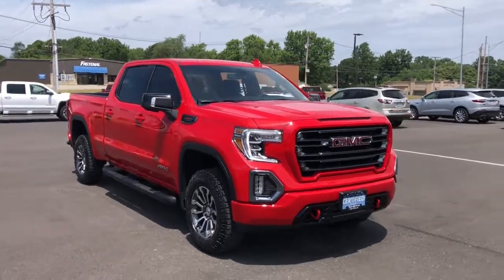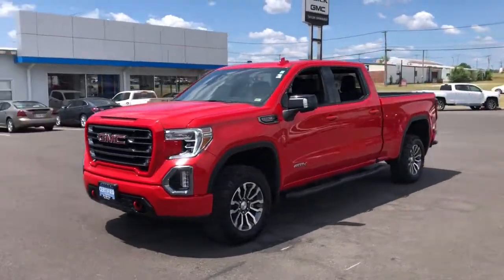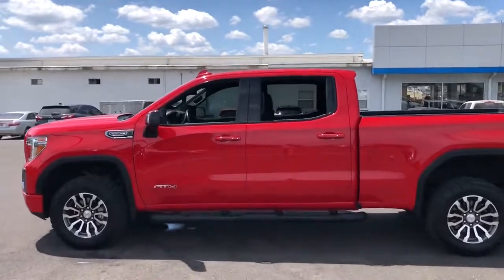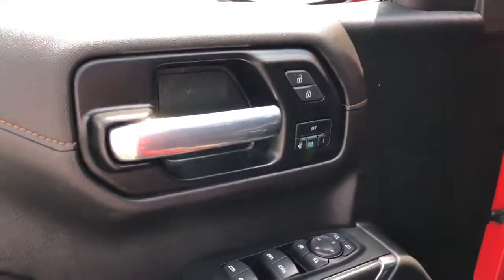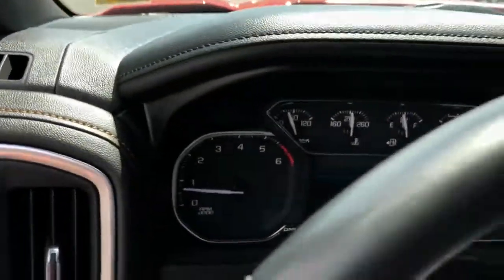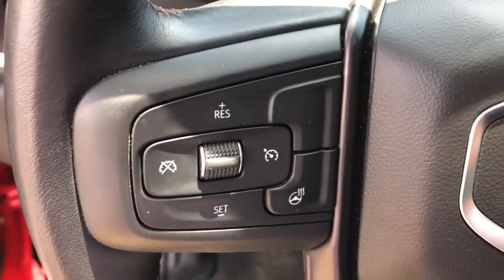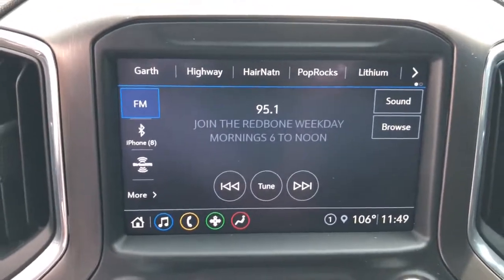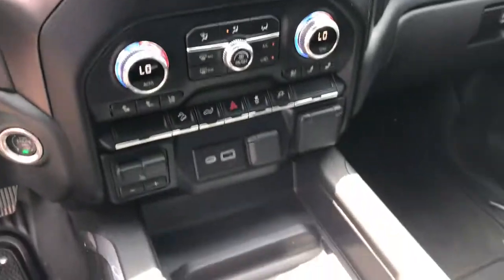2021 GMC Sierra 1500 West Plains MO, Mt Home AR, Willow Springs MO, Nixa MO, Mountain Grove MO 22121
Cardinal Red  2021 GMC Sierra 1500 available in West Plains Missouri at Taylor Grubaugh Chevrolet Buick GMC. Servicing the Mt Home AR, Willow Springs MO, Nixa MO, Mountain Grove MO area.
2021 GMC Sierra 1500 AT4 - Stock#: 22121A - VIN#: 3GTP9EEL5MG448501

Engine: 6.2L EcoTec3 V8, (0 P) Cardinal Red, Tires: LT275/65R18C MT BW, 4G LTE Wi-Fi Hotspot capable (Terms and limitations apply. See onstar.com or dealer for details.), Air conditioningdual-zone automatic climate control, Air filterheavy-duty, Air ventsrear, Airbagsdual-stage frontal airbags for driver and front outboard passenger; Seat-mounted side-impact airbags for driver and front outboard passenger; Head-curtain airbags for front and rear outboard seating positions; Includes front outboard Passenger Sensing System for frontal outboard passenger airbag (Always use seat belts and child restraints. Children are safer when properly secured in a rear seat in the appropriate child restraint. See the Owner's Manual for more information.), ALTERNATOR170 AMPS, Alternator220 amps (Included and only available with (LM2) Duramax 3.0L Turbo-Diesel I6 engine.), Assist handles front A-pillar mounted for driver and passengerrear B-pillar mounted, AT4 PREFERRED EQUIPMENT GROUPincludes standard equipment, Audio system feature6-speaker system, AUDIO SYSTEMPREMIUM GMC INFOTAINMENT SYSTEM WITH 8' DIAGONAL COLOR TOUCH-SCREENINCLUDES MULTI-TOUCH DISPLAYAM/FM STEREOBluetooth streaming audio for music and most phones; featuring wireless Android Auto and Apple CarPlay capability for compatible phonesadvanced voice recognitionin-vehicle appspersonalized profiles for infotainment and vehicle settings (Note: (PZ8) Hitch Guidance with hitch view is included with trim. Includes SiriusXM with 360L.) (STD), Audio systemPremium GMC Infotainment System with 8' diagonal color touch-screenincludes multi-touch displayAM/FM stereo Bluetooth streaming audio for music and most phones; featuring wireless Android Auto and Apple CarPlay capability for compatible phonesadvanced voice recognitionin-vehicle appspersonalized profiles for infotainment and vehicle settings (Note: (PZ8) Hitch Guidance with hitch view is included with trim. Includes SiriusXM with 360L.), Auto-locking rear differential, Automatic Stop/Start (Standard on vehicles built before 6-7-2021. Most vehicles built on or after 6-7-2021 that are equipped with a V8 engine and (MQB) 10-speed automatic transmission will have (NSS) Not Equipped with Automati